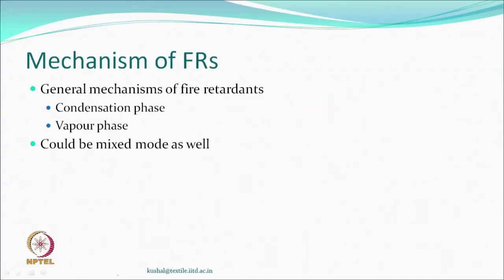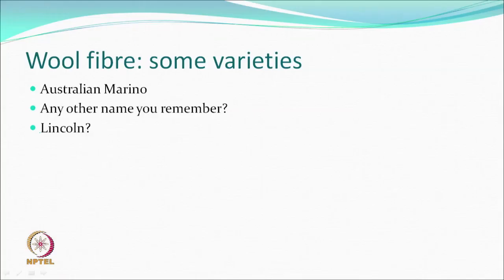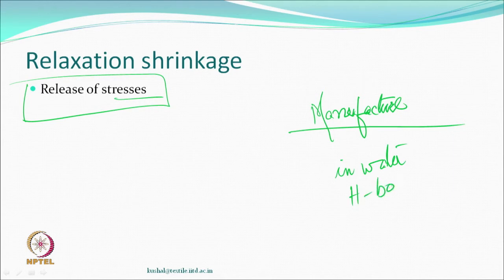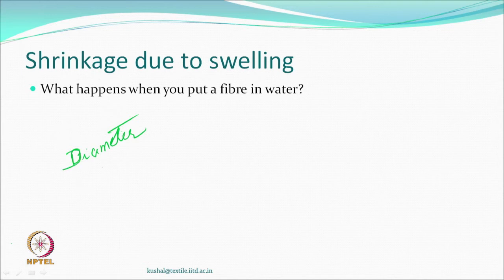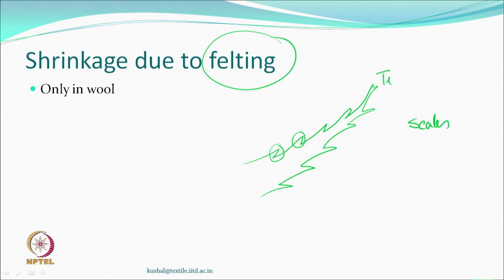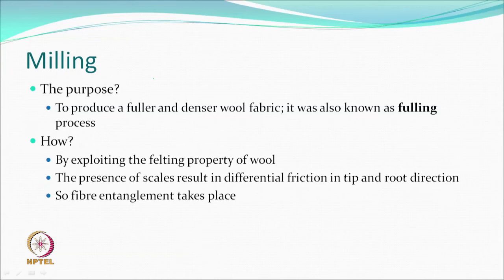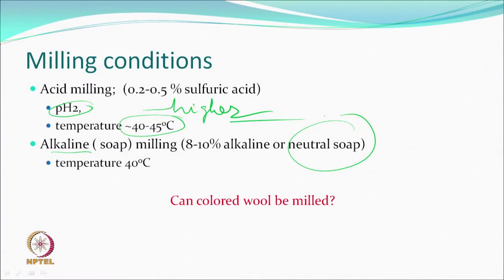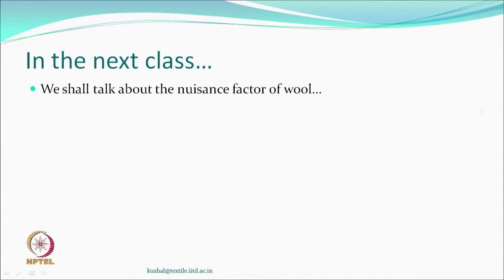Finishing of Wool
Subject: Textile Engineering
Course Name: Textile Finishing
Target User: UG/PG